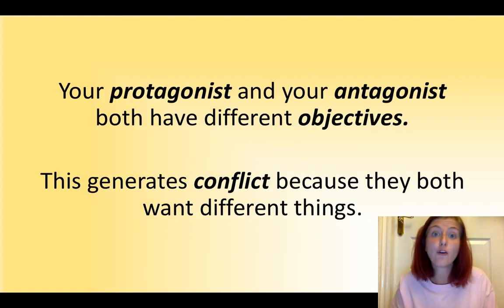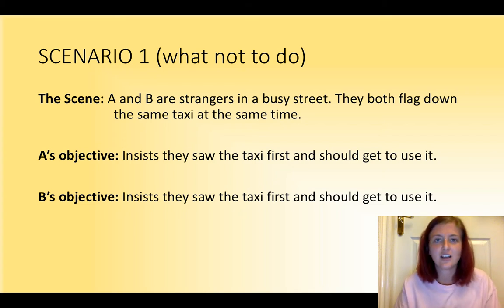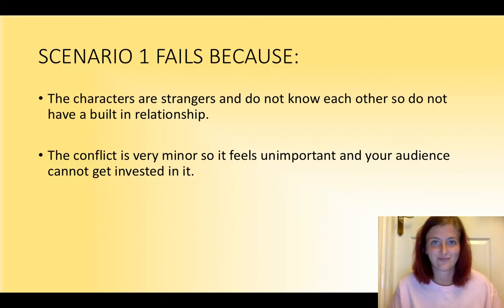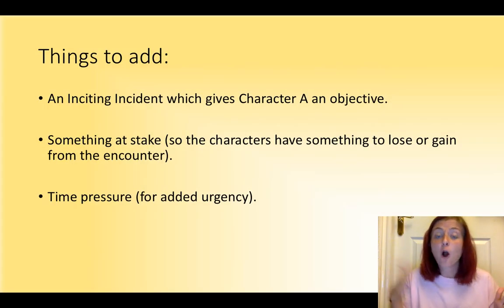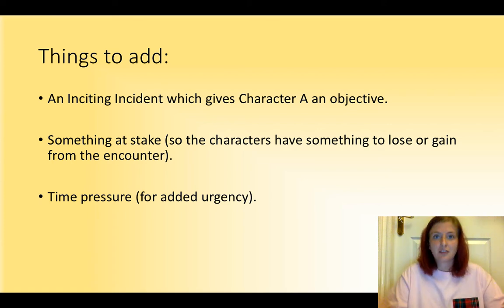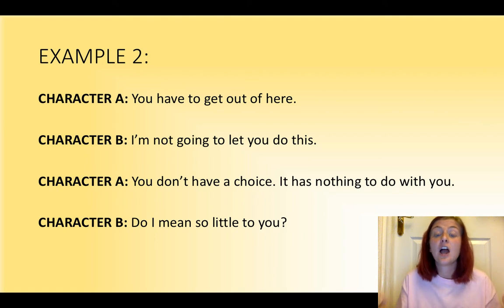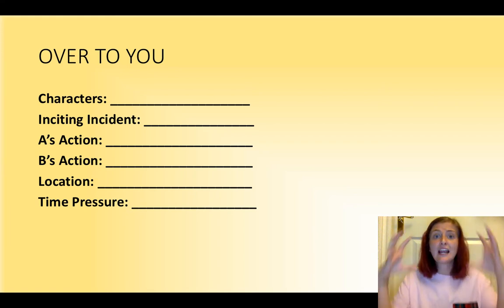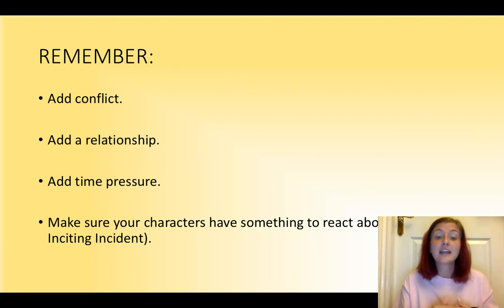Video 18: Scenarios | Bitesize Playwrighting | Tamasha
Bitesize Playwrighting is a new initiative and competition for schools from touring theatre company Tamasha, intended to support secondary school Drama teachers continue to teach their subject during the coronavirus lockdown.